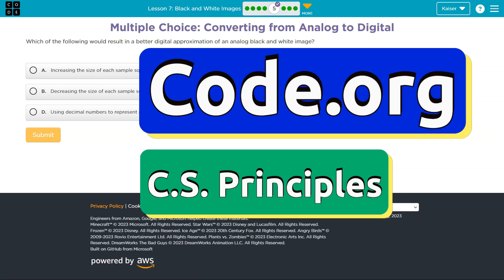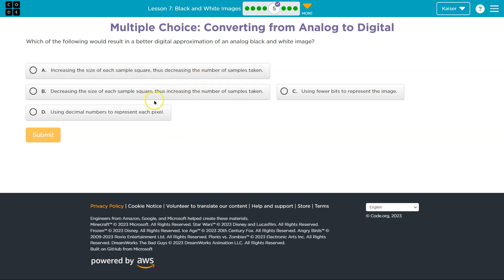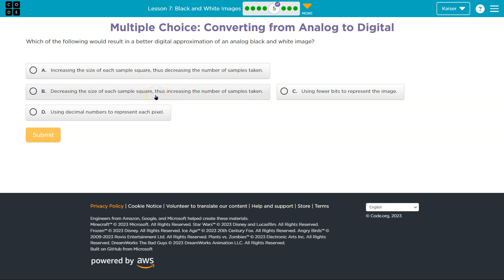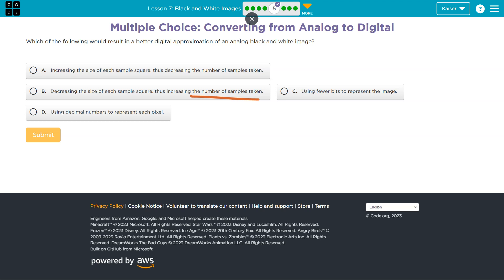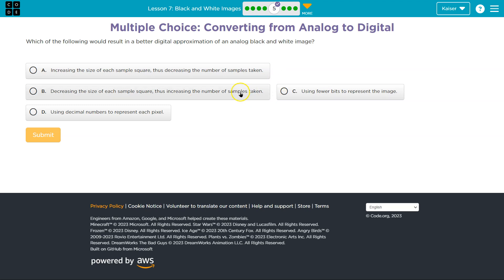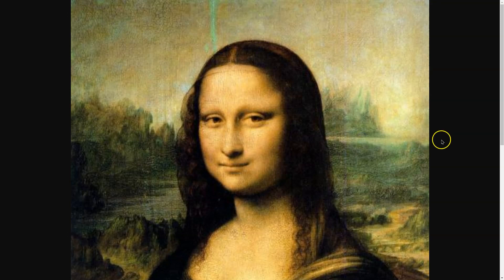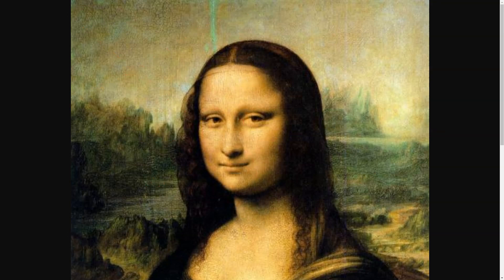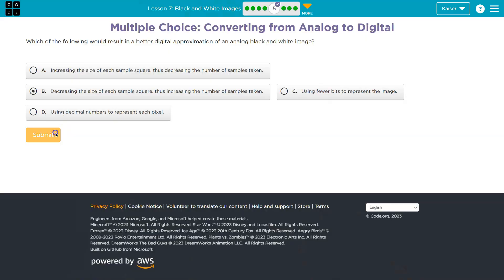Code.org Lesson 7.5 Black and White Images | Tutorial with Answers | Unit 1 CS Principles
Black and White Images Investigate is lesson 7 of unit 1, Digital Information, it is part of Code.org's C.S. Principles course. The course is often used in AP Computer Science classrooms. Each part of the course challenges students to accomplish a new task while learning the principles of computer science. In this video, I walk through the step-by-step how to get the right answer for this puzzle.